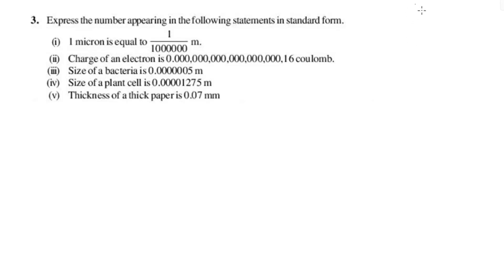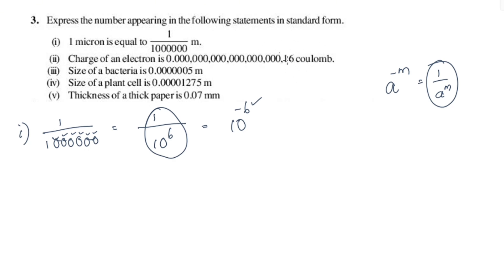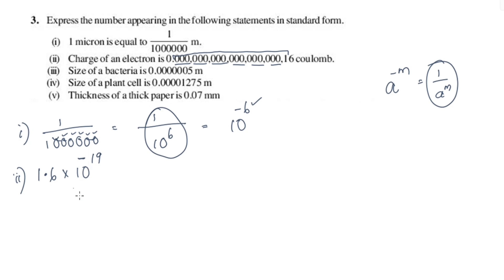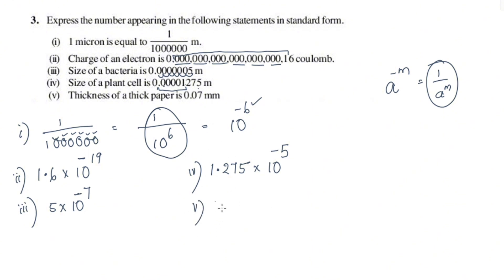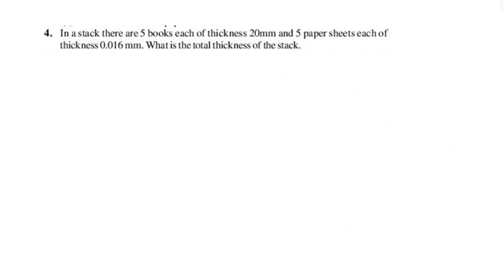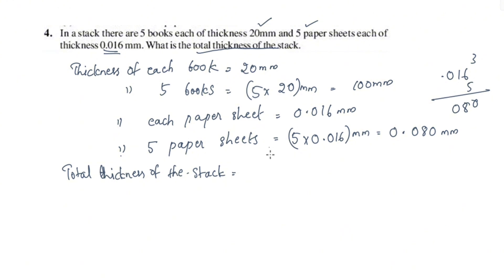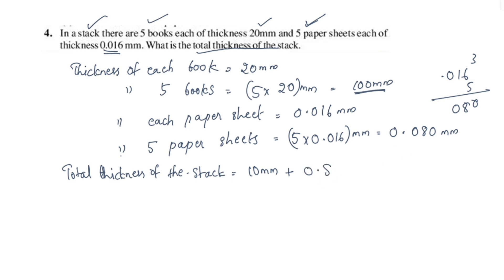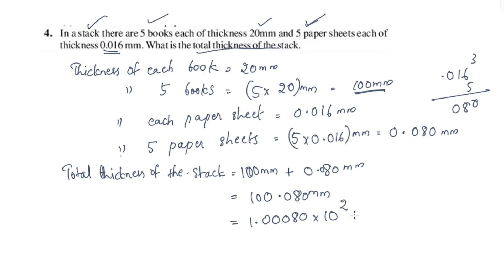Exercise 10.2 Q.no.3&4 Cbse Class 8 Maths Chapter 10 New Syllabus In Malayalam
Topics
1) cbse maths class 8
2) cbse maths class 8 chapter 10
3)cbse classes by grace jose
4) ncert maths solutions
5) exponents and powersclass 8 maths
6) class 8 chapter 10 maths new syllabus in malayalam
7)  class 8 maths  chapter 10 introduction in malayalam